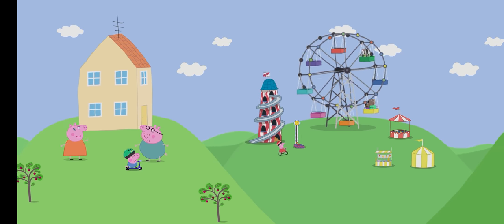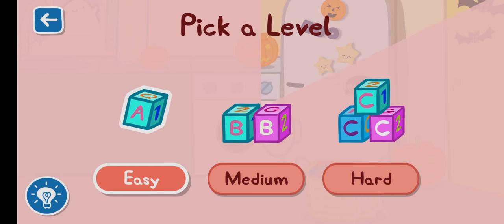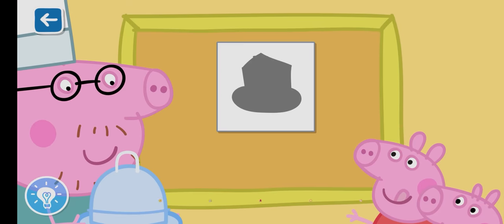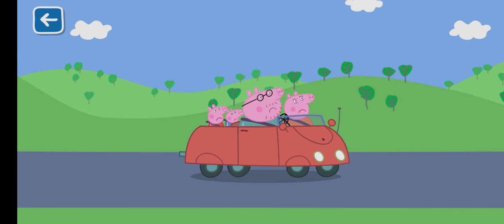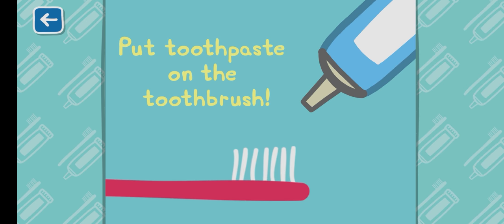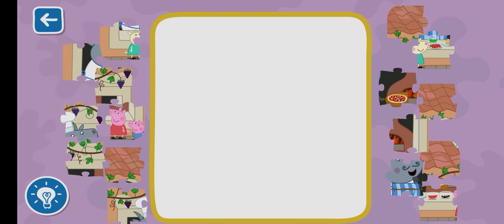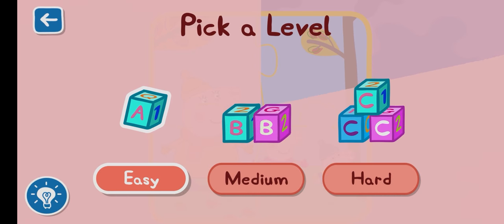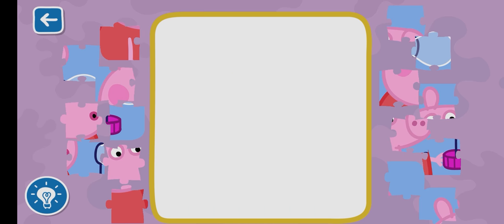World of Peppa Pig Game Part 1 - 13 - Summary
World of Peppa Pig Game Walkthrough  - Complete